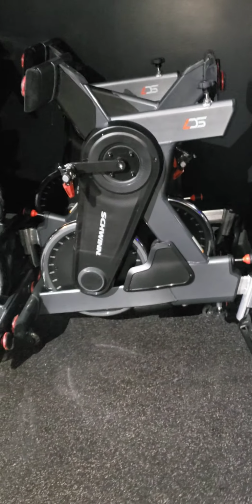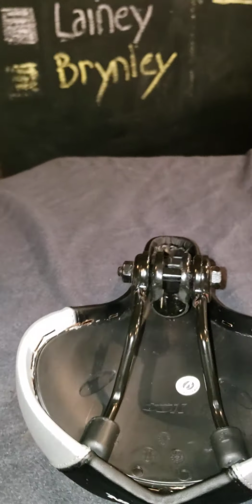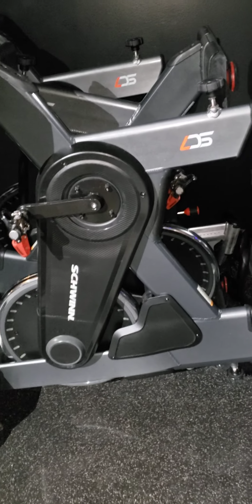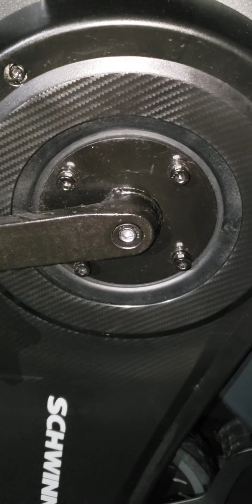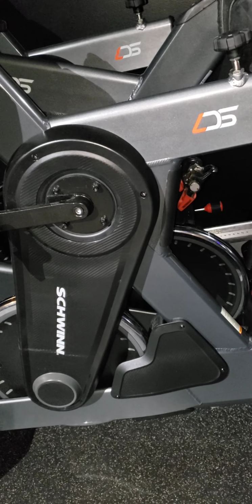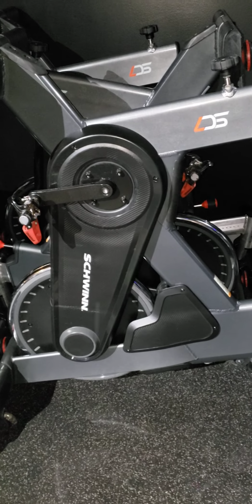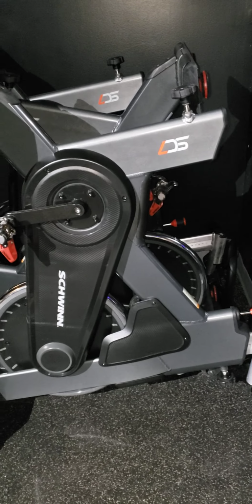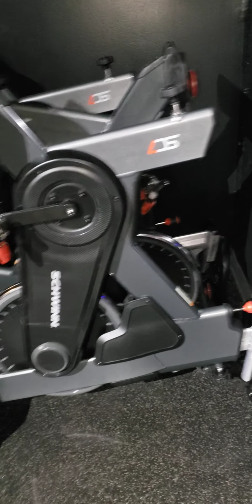Schwinn Studio 7 indoor cycling bike review and in-depth evaluation